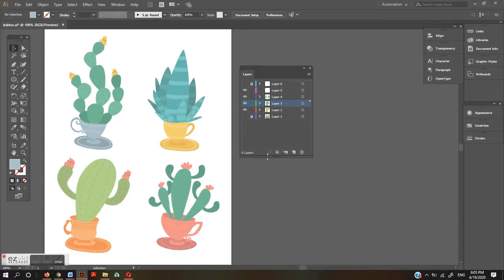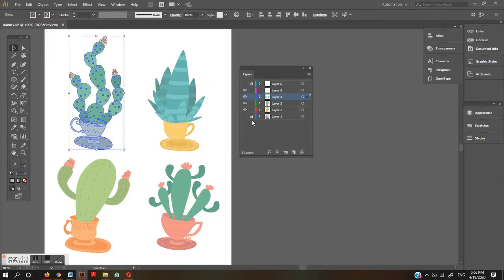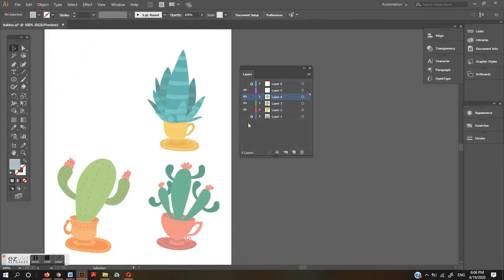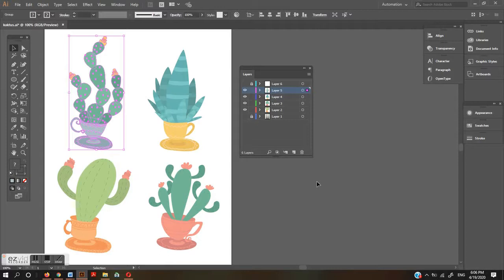How to Paste Your Object to the Same Spot - Illustrator Tutorial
For example, you want to use one of your objects from one layer on another layer. But, you want to paste it to the exact same spot in the new layer. If you do ctrl-x and  choose the layer you want to paste to, press ctrl-v, in this situation, illustrator will paste your object somewhere else in the new layer.
But, if you copy or cut the object and then in the new layer if you press ctrl-f instead of ctrl-v, this will paste your object to the exact same place it was on the previous layer. So remember to press ctrl-f.